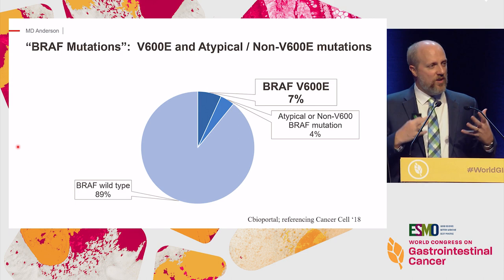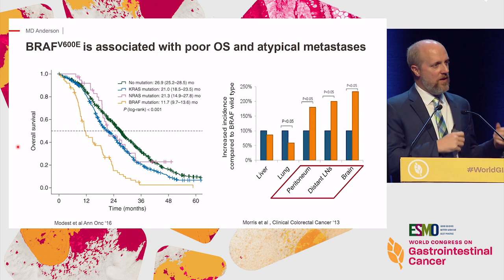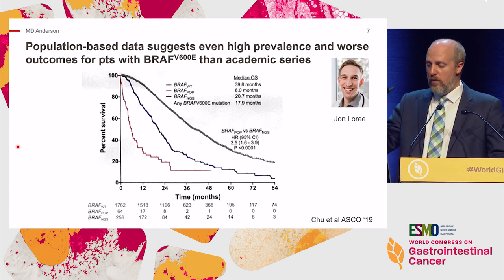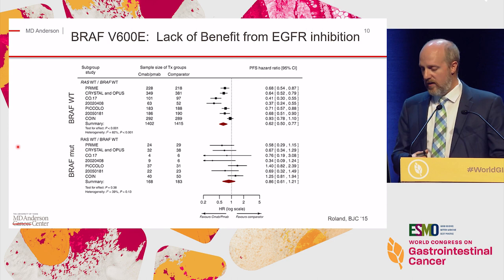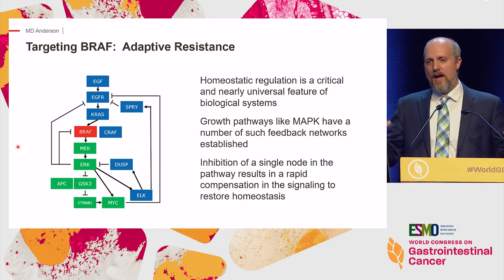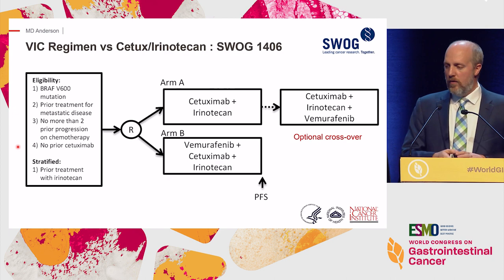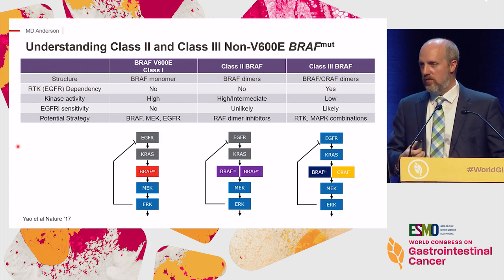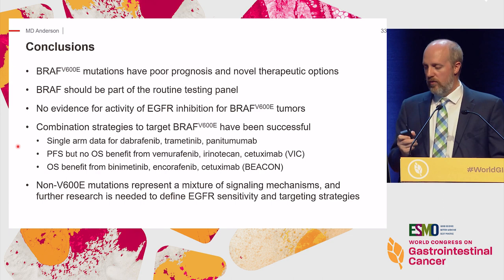How to Approach the Patient With BRAF Mutant Tumor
In this webcast from the '2019 ESMO World Congress on Gastrointestinal Cancer', Dr. Scott Kopetz discusses best practices for the treatment of BRAF-mutant colorectal cancer.